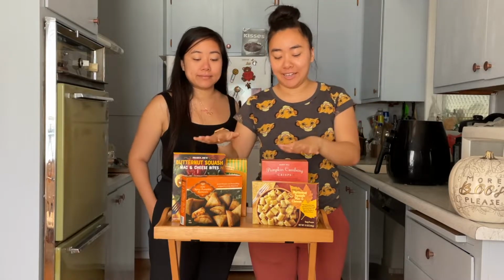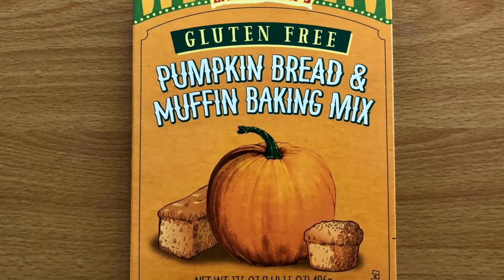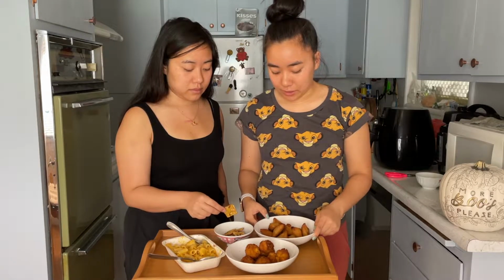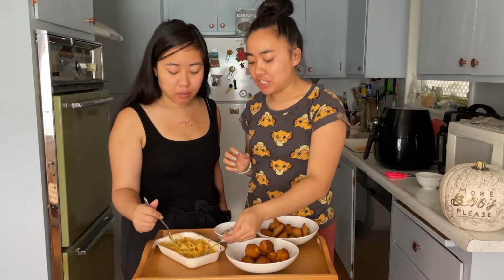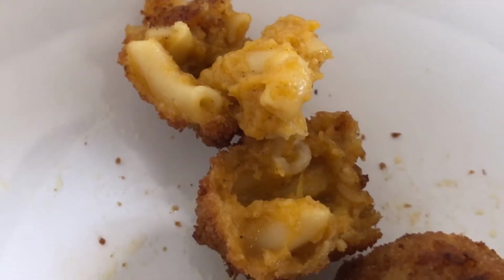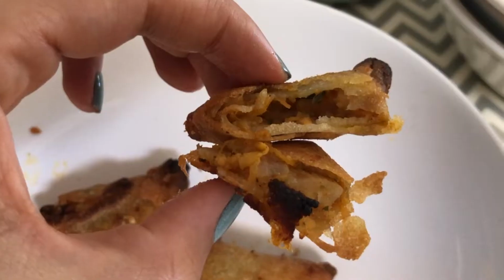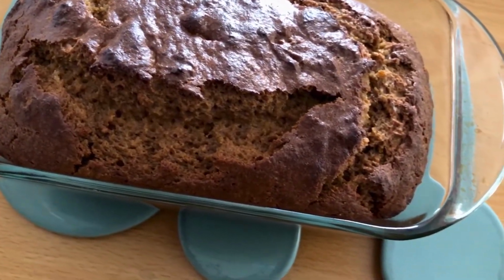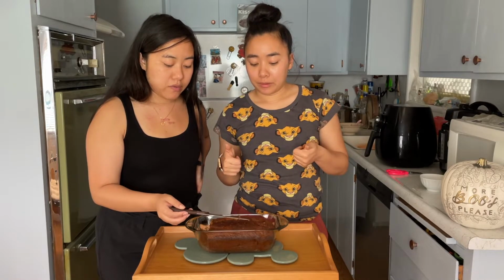Trying Trader Joe's Fall Items *surprising*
My sis went to Trader Joe's after the new Fall Items were released, and we picked out five of the ones that intrigued us the most and gave them a try! Yes, we got TWO butternut squash mac and cheese items (I love mac and cheese, is it obvious yet?), and we were surprised that one...just didn't really taste like butternut squash at all? We had a few stand out surprises! Even the we were skeptical of gluten free pumpkin mix also surprised us! Yes, we only tried a handful of items! We grabbed what we would not waste!

Have you tried any of Trader Joe's new Fall Items?

Here's a list if you want to check out some of the options